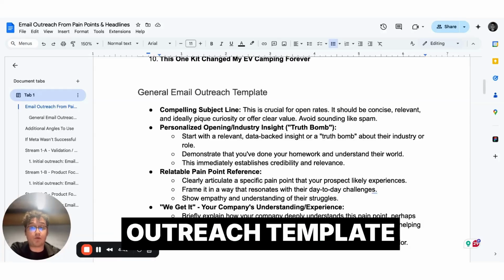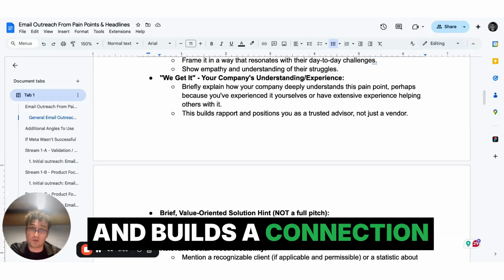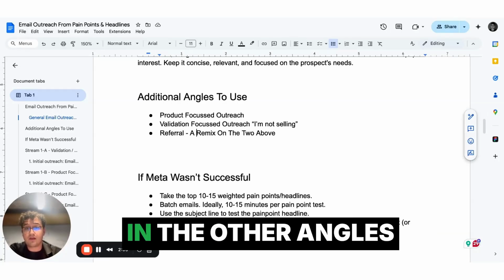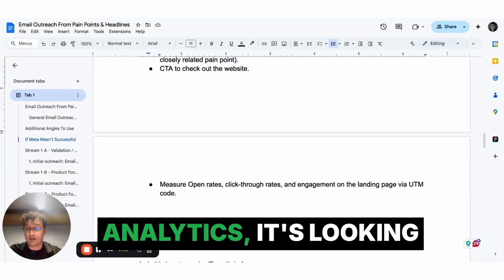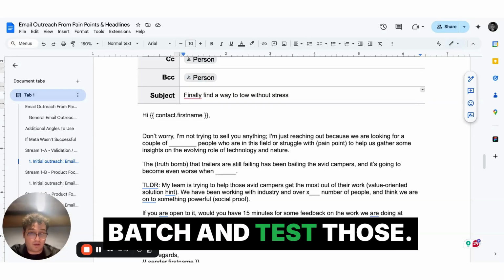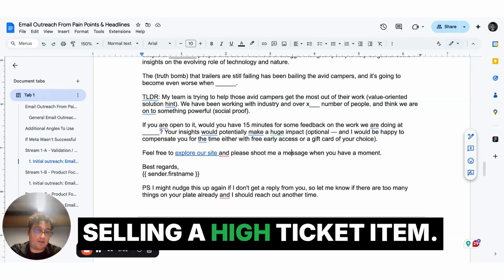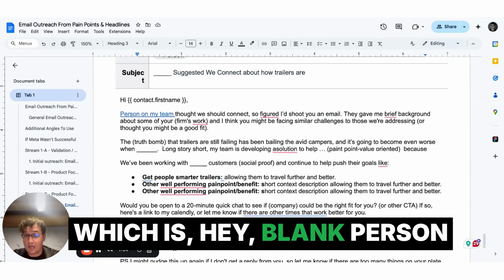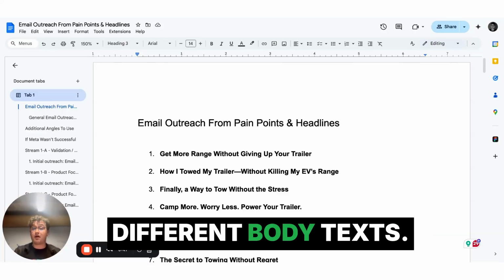Testing Pain Points with Email Outreach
✉️ Turn Headlines into Email Outreach That Converts

In this video, I walk you through how to build high-performing cold emails using your best headlines and pain points - whether you're trying to sell, validate a product idea, or just get valuable feedback.

We'll cover:
✅ How to write compelling subject lines that drive opens
✅ Why personalizing with truth bombs and industry insights matters
✅ Structuring your email with empathy, credibility, and clear value
✅ The difference between product-focused vs. validation-focused outreach
✅ Using batch testing to find which pain points and messages resonate
✅ How to use UTM codes and Google Analytics to track engagement beyond opens and replies

Plus, I’ll show you how to remix your emails with referral-style intros and call-to-actions that feel authentic and without sounding salesy.

This strategy works for B2B, high-ticket products, or even lightweight user research for early-stage validation. And yes—this still works even if your Meta ad headlines didn’t crush it.

📊 Track results by monitoring open rates, click-throughs, and on-site behaviour to find what messages actually move people.

🎯 Whether you're a founder, marketer, or just launching something new, this method will help you build real connections and start meaningful conversations.

✅ Explore Next Steps: Conversion Optimization, And More!